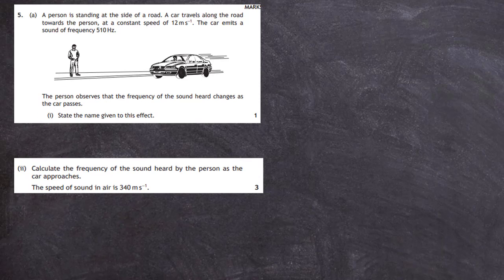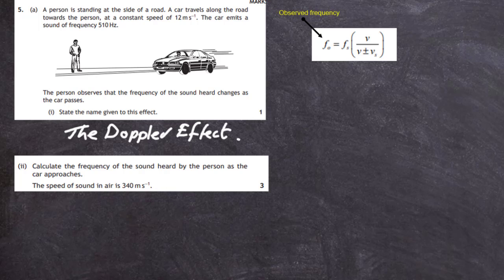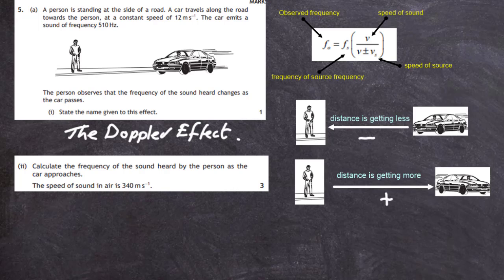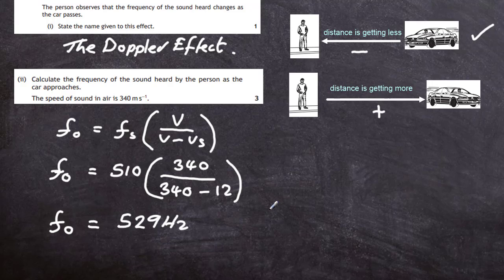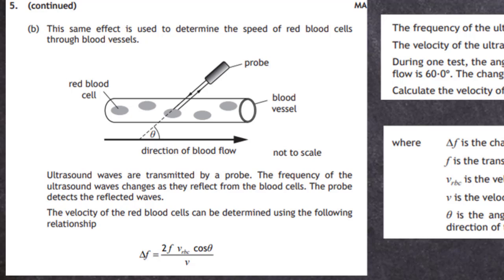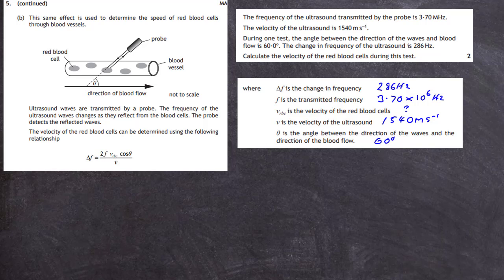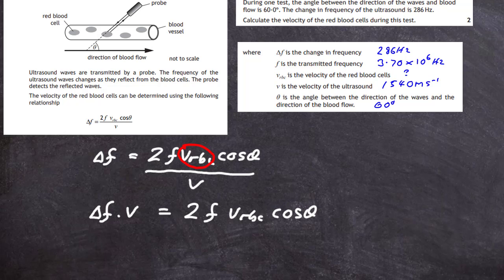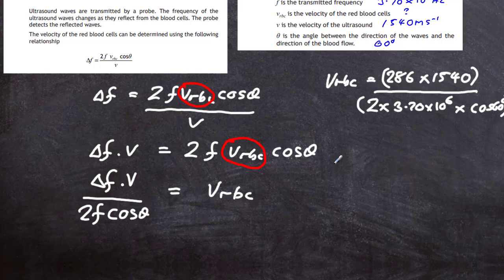2019 Higher Physics Sect 2 Question 5